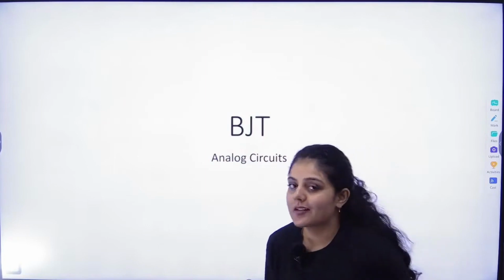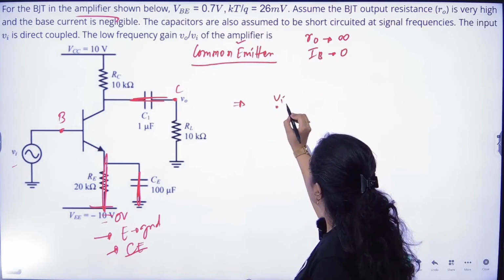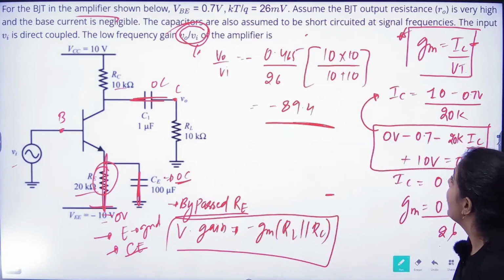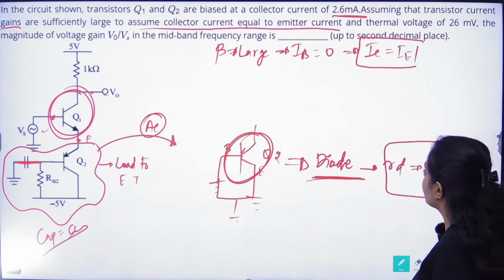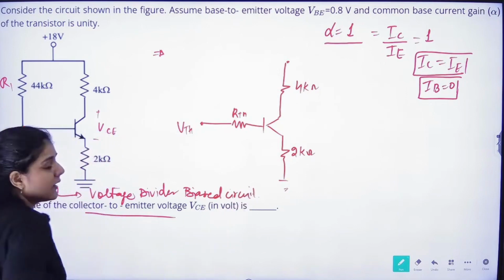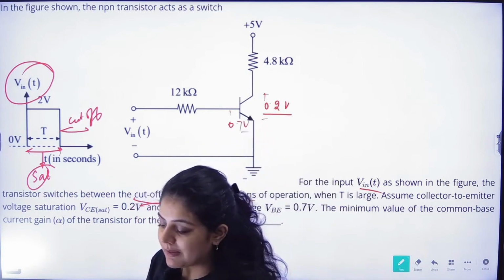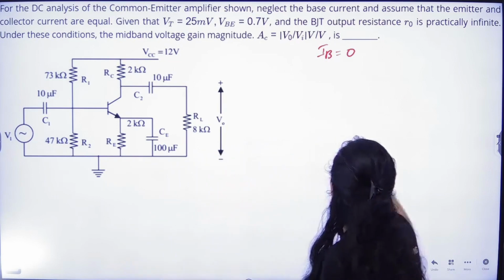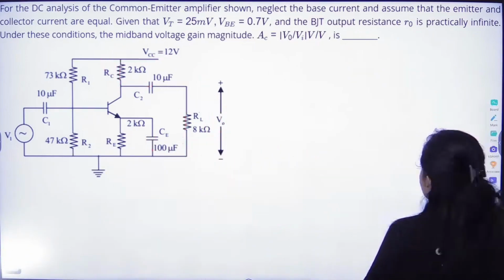ANALOG ELECTRONICS Test & Interview QnA Class-5 | BJT Part 1 | Download VLSI FOR ALL App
For detailed Syllabus and queries